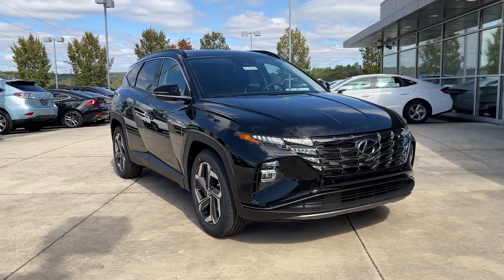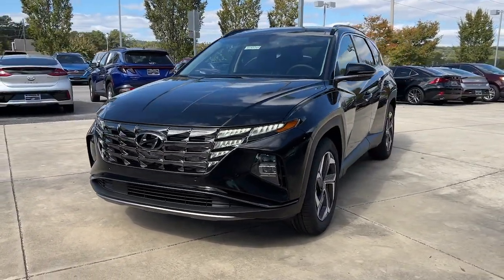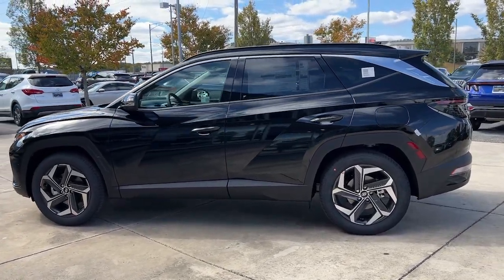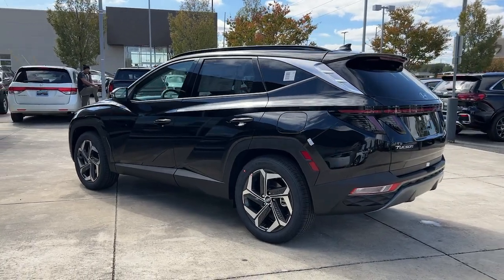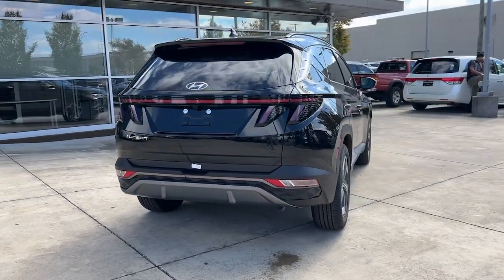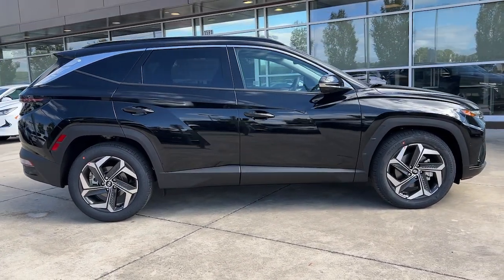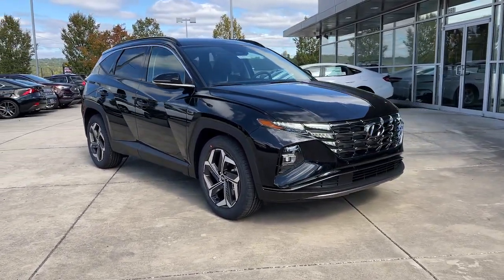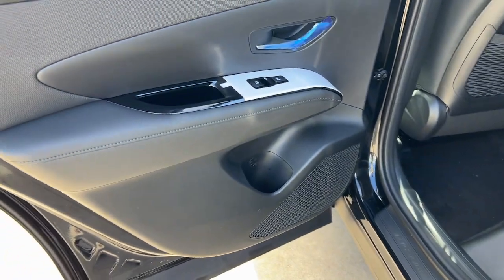2024 Hyundai Tucson Birmingham, Hoover, Alabaster, Vestavia Hills, Helena I240217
Phantom Black New 2024 Hyundai Tucson Limited available in 1595 Montgomery Hwy., Birmingham, Alabama at Tameron Hyundai. Servicing the Birmingham, Hoover, Alabaster, Vestavia Hills, Helena area.

Tameron Hyundai
1595 Montgomery Hwy

This 2024 Hyundai Tucson Limited FWD will give you space and amenities normally reserved for a class above. Get an amazing vehicle with all the bells and whistles for a great price. Here at Tameron Hyundai we take Americas best warranty and double it giving you 20 YEARS/200000 MILES of peace of mind. Dont settle for anything less than a Tameron Hyundai.brbrPhantom Black 2024 Hyundai Tucson Limited FWD 8-Speed Automatic with SHIFTRONIC 2.5L I4 DGI DOHC 16V LEV3-SULEV30 187hp Recent Arrival! 25/32 City/Highway MPGbrbrWe roll out the red carpet for our customers and we want your experience with Tameron to be the best youve ever had. No matter your credit we can get you excited! Please give us a call or stop by to test drive we work hard for our customers. We would love the opportunity to earn your business! At Tameron Hyundai youre going to love the way youre treated! We offer financing for ALL credit situations. Please give us a call or stop by to test drive we work hard for our customers.